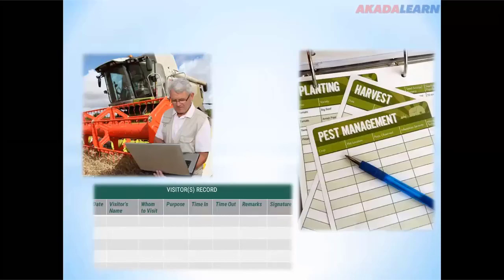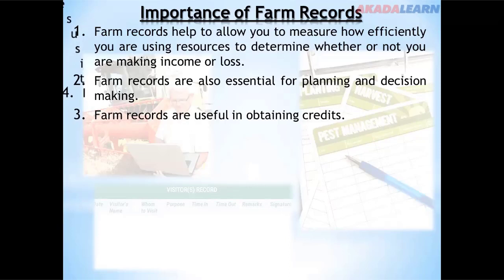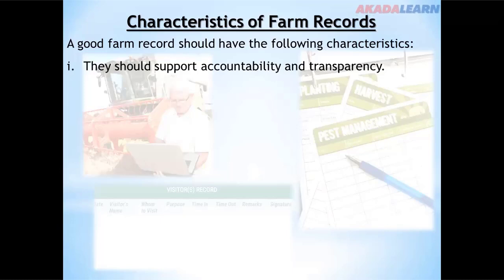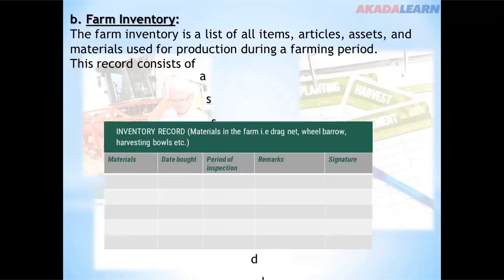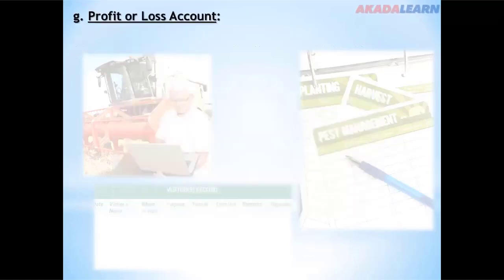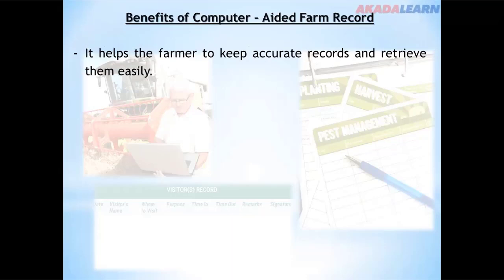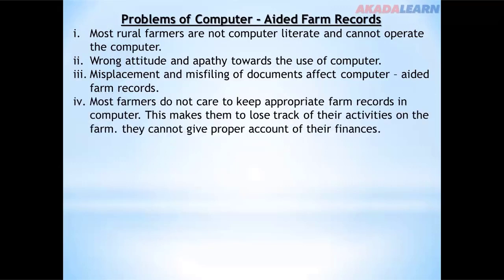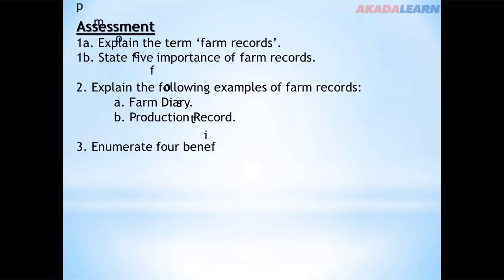03 - Agricultural Science | J.S.S.3 | Farm Records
In this Agricultural Science video, we cover "Farm Records" with specific highlights like Farm Inventory.